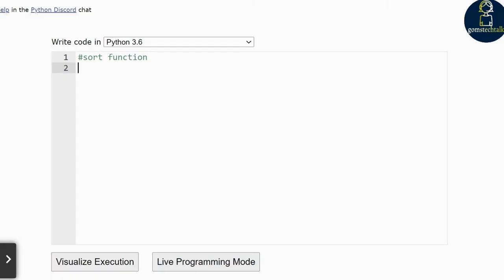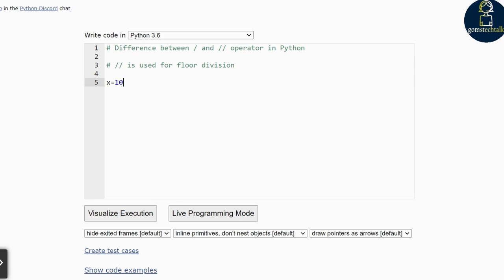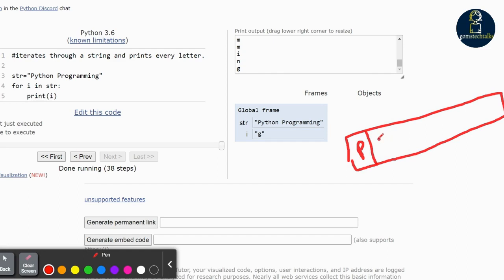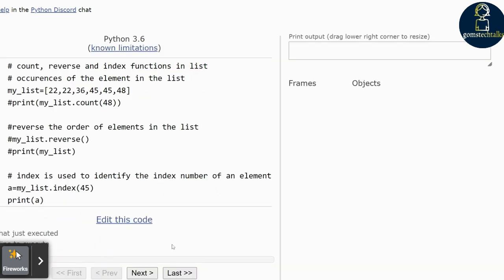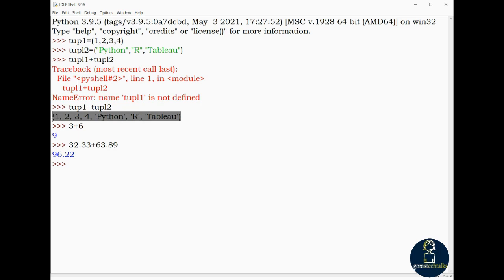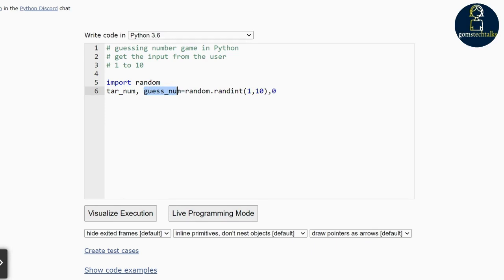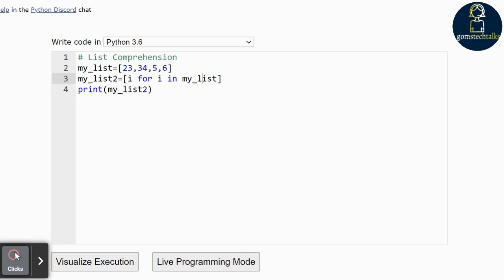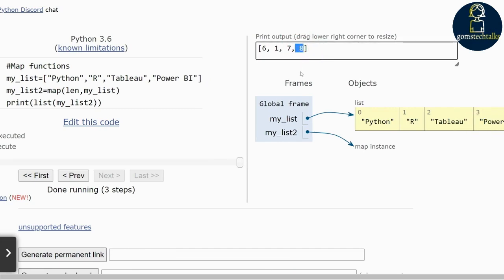Python Interview Questions and answers series | Visualize the code step by step | important